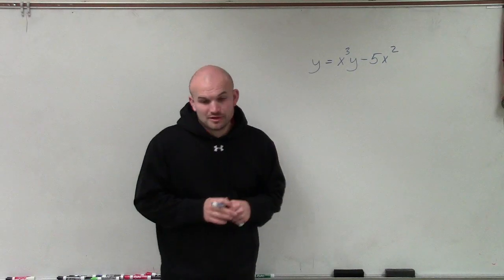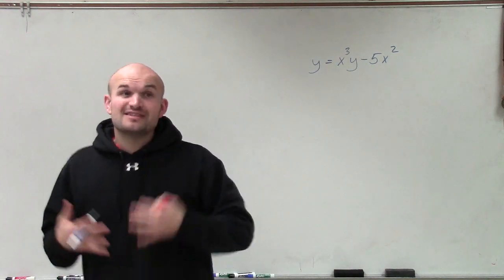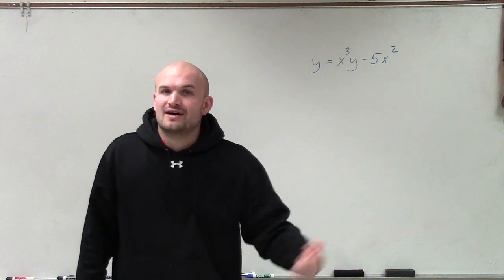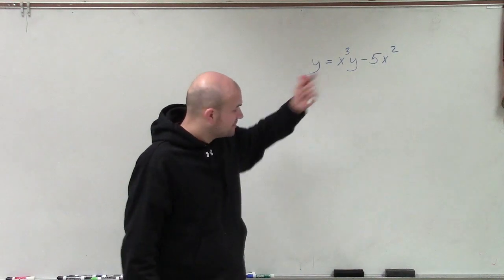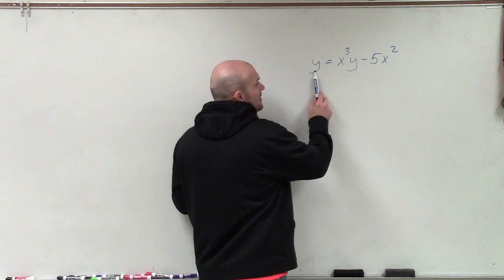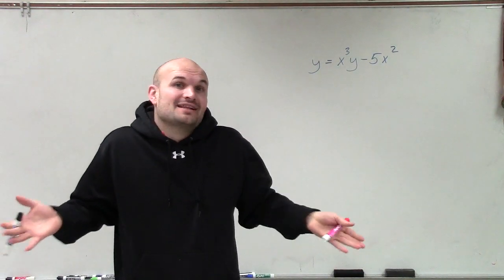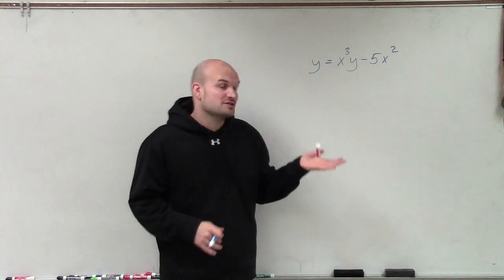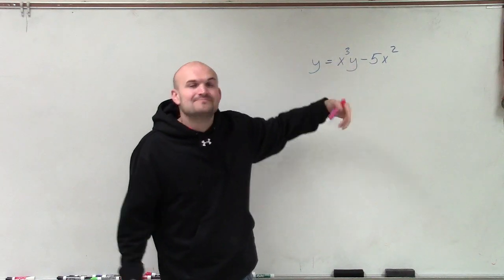Determining if a equation is a polynomial or not